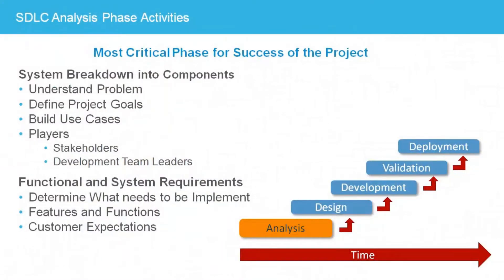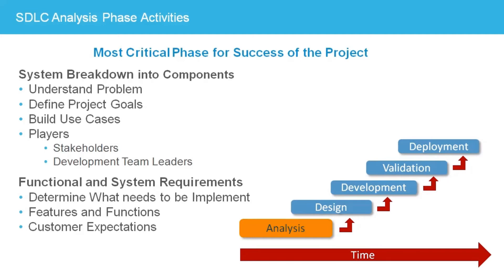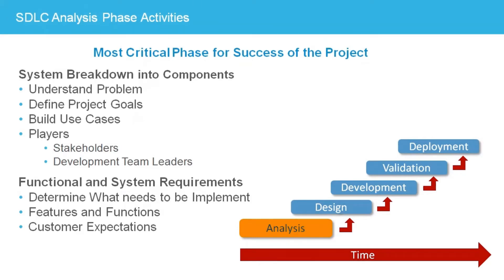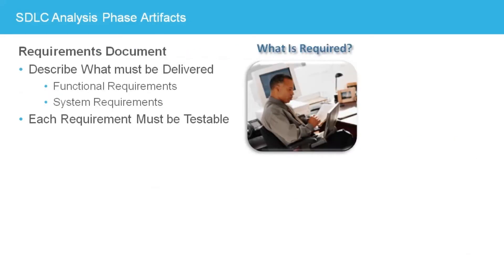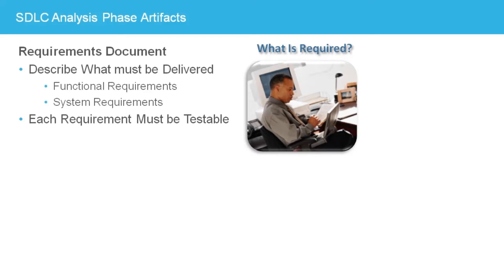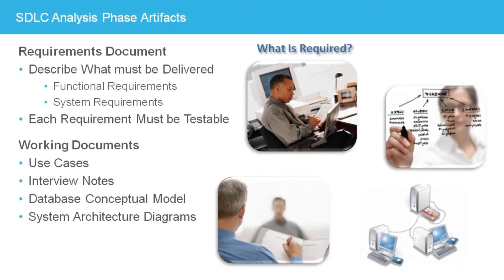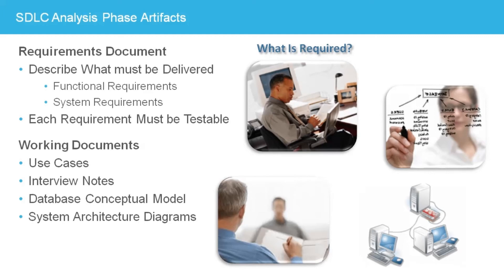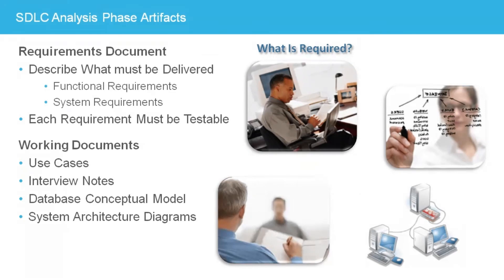SDLC Analysis Phase| SDLC life cycle tutorial for beginners | SDLC in software engineering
Basics of Software Development Life Cycle and it's concepts.
sdlc life cycle tutorial for beginners
sdlc in software engineering
sdlc model in software engineering
sdlc waterfall model

Happy Learning!!